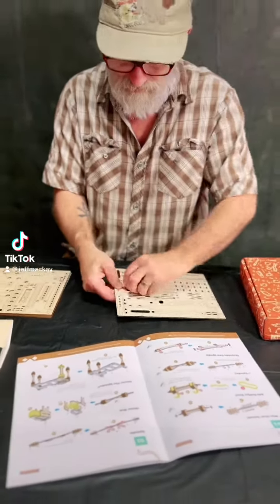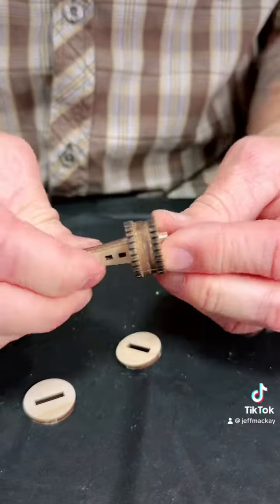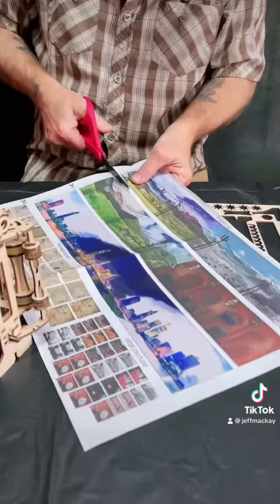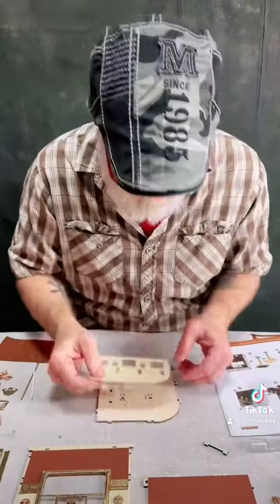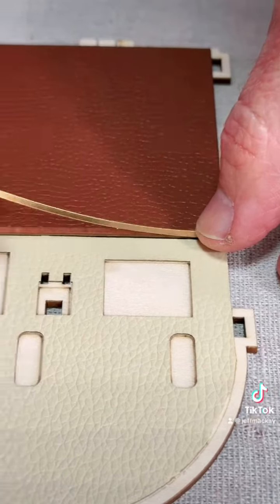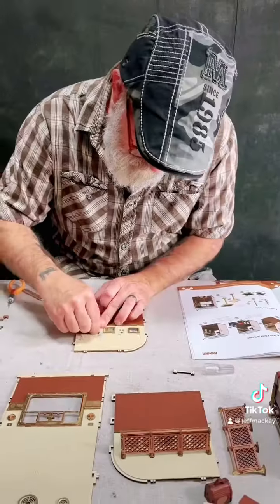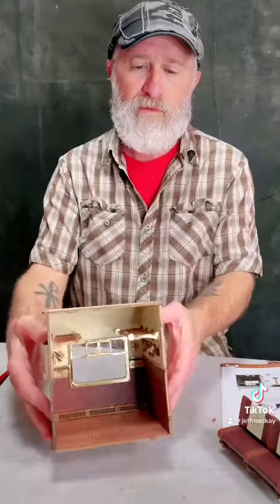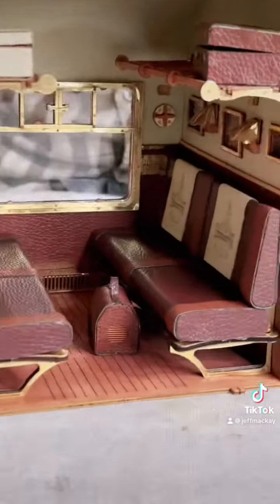Part two building the inside of our 1940’s Train Cabin DIY Book Nook bu @Anavrin link in bio